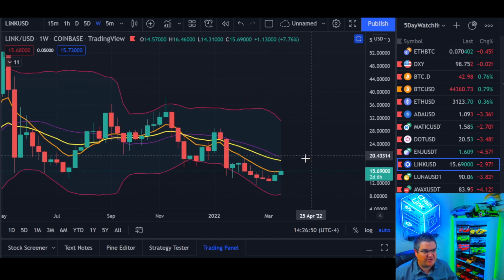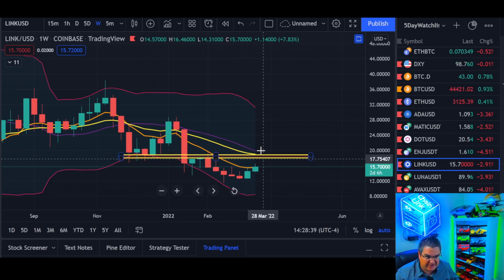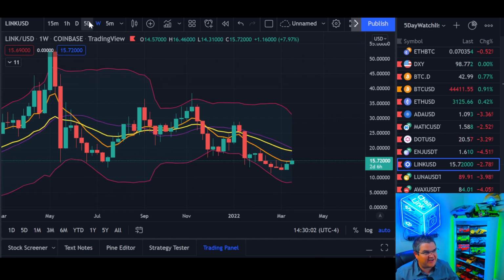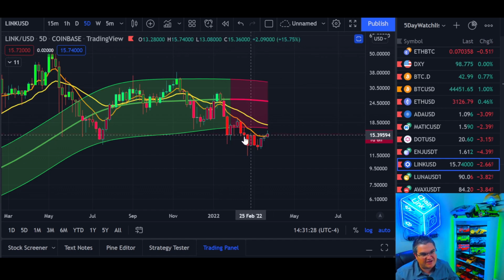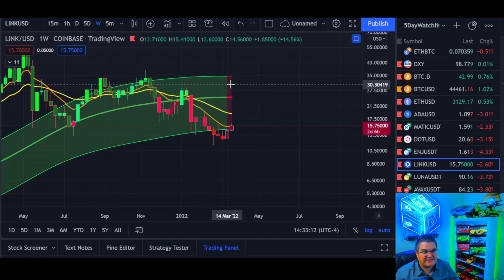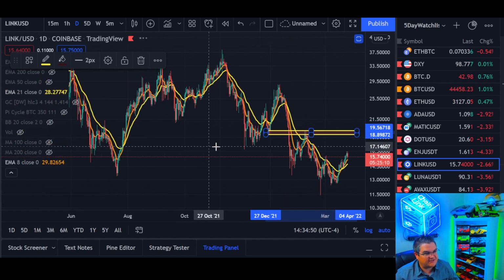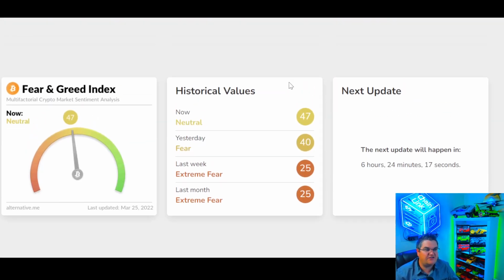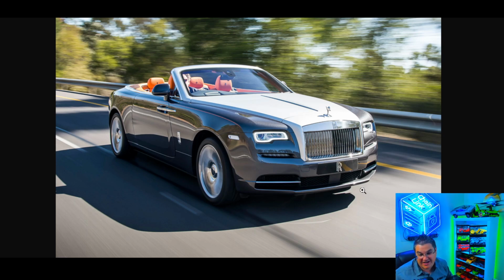🚨 Chainlink Price Update Today + BTC 🚨📈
In our Chainlink Price update today we look at the daily and weekly charts of Chainlink price and see where we might be headed next.   We look at buy , hold, and sell zones, and why it can help you become a better trader with Chainlink and altcoins in general.  We also look at the Gaussian Channel Oscillator as well.   What's the level to watch?  I'm Glad you asked! Let's see what the Chainlink price charts are saying today!